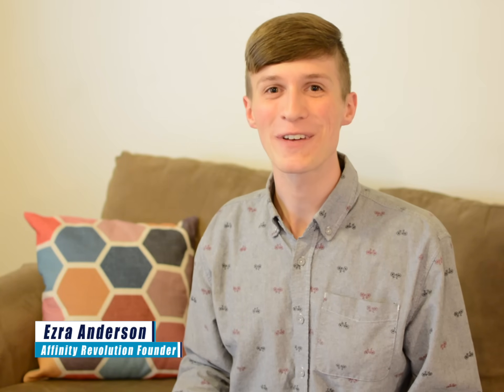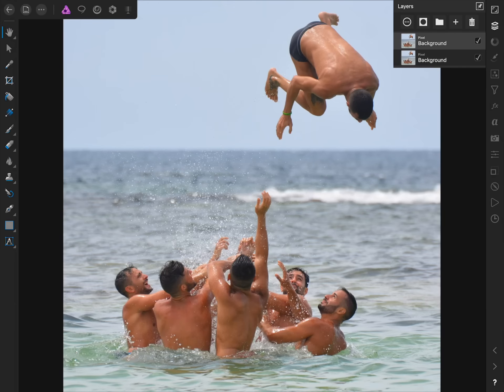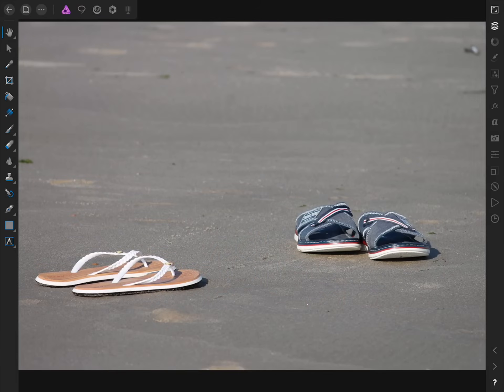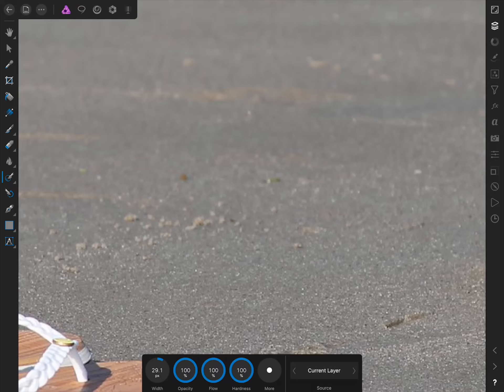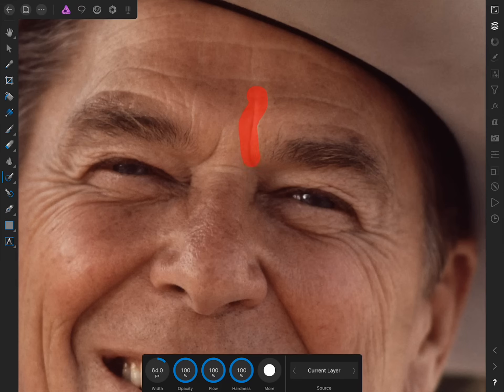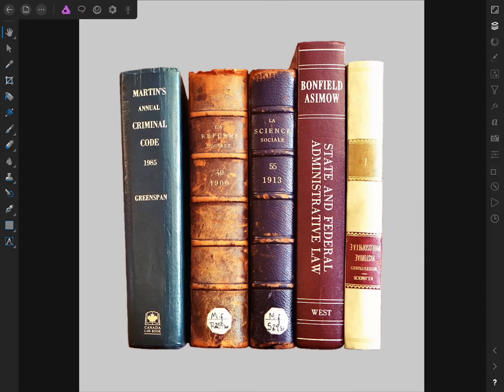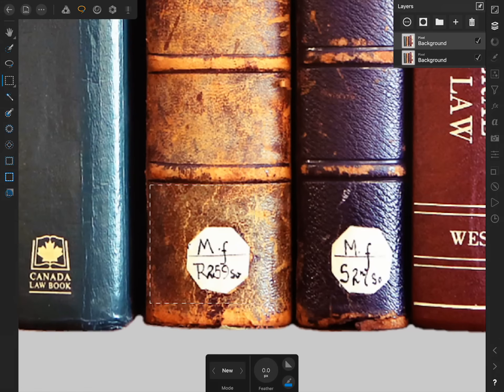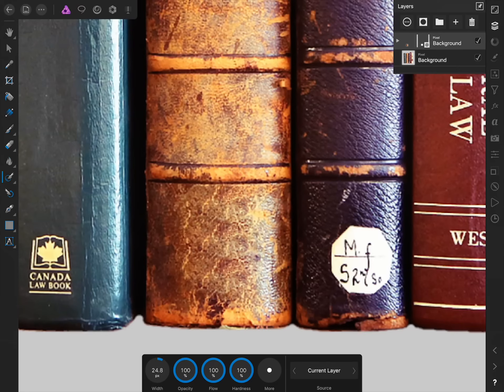The COMPLETE Guide to Inpainting in Affinity Photo iPad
Master Affinity Photo's inpainting brush! This tool allows you to paint over imperfections in a photo, and then Affinity will intelligently remove them. It's almost like magic. 😊

In today's tutorial we use Affinity Photo for iPad, but all of the principles we learn can easily be carried over to the desktop version of the software. Whether you want to remove acne or an entire person from a picture, learning how to use the inpainting brush tool will make your time editing much easier.